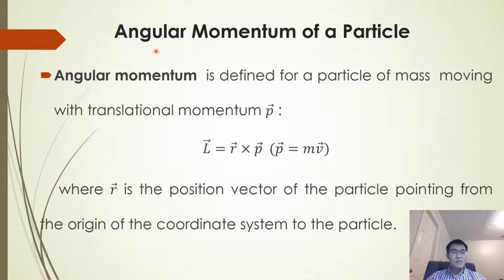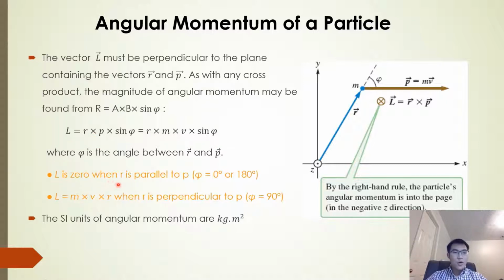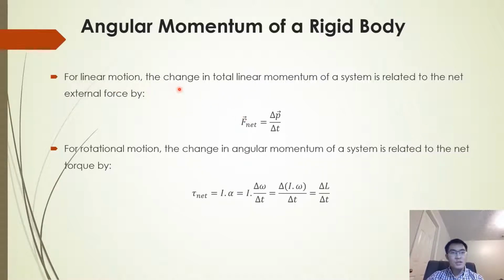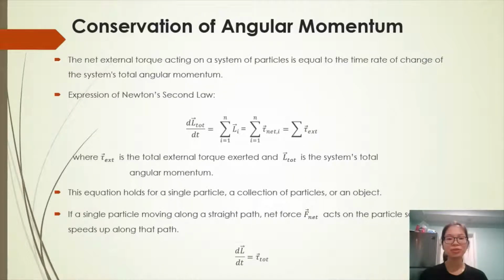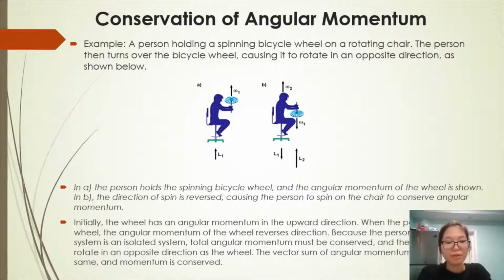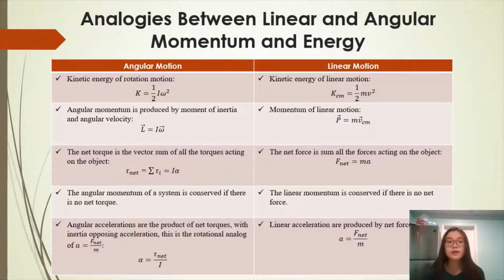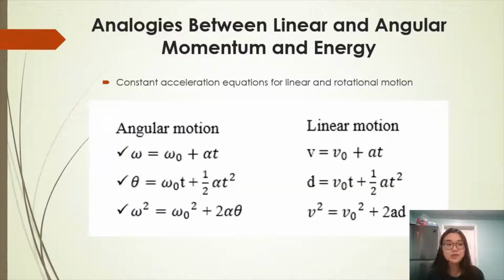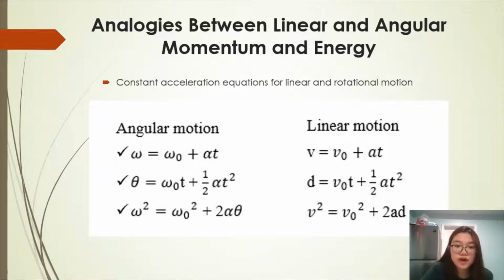Angular Momentum Project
Members: Vu Vo, Vy Bui, Hoa Duong